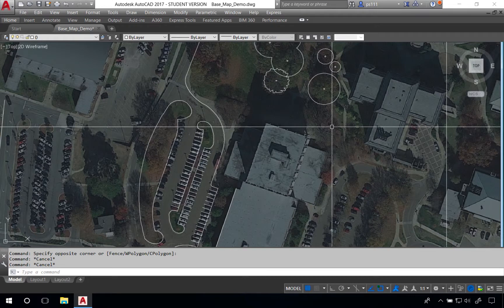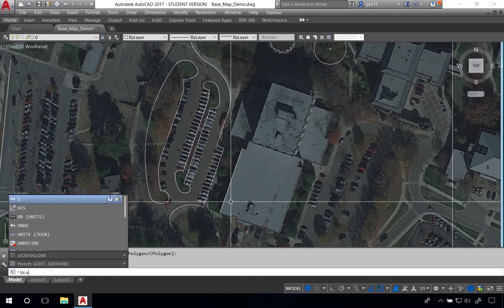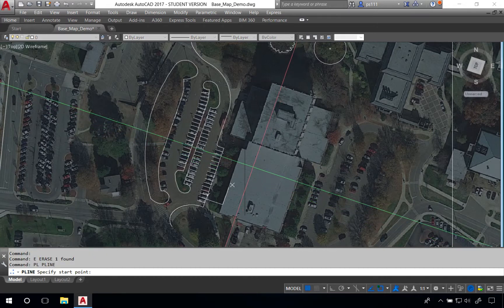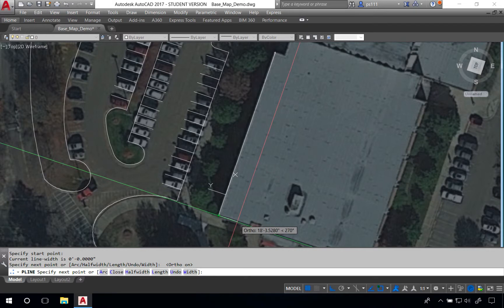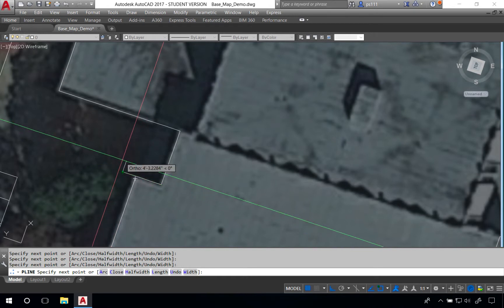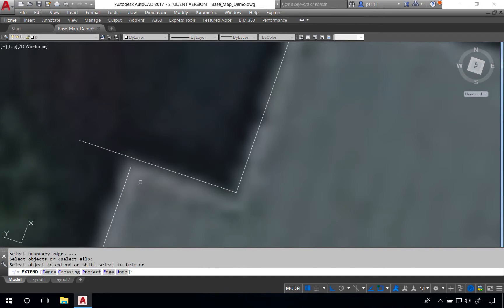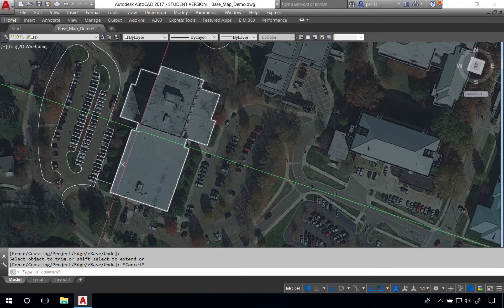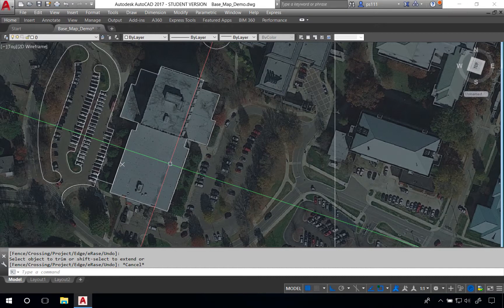Creating Building Outlines in AutoCAD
This tutorial demonstrates a simple approach to creating buildings from an aerial photograph.  The tutorial utilizes Polylines and the UCS command to rotate the crosshairs.  It also utilizes the Trim and Extend commands to modify the linework.